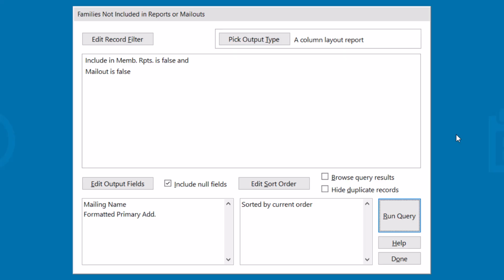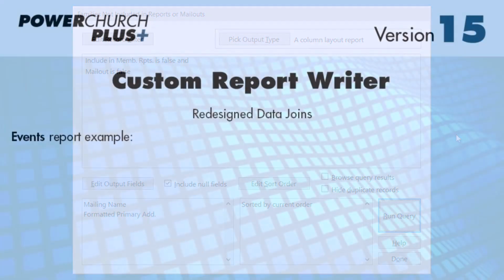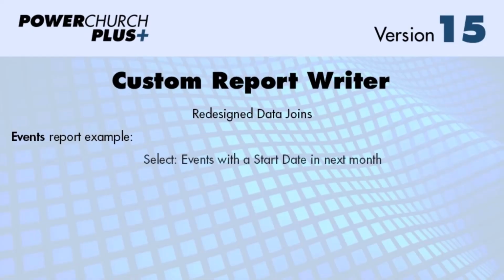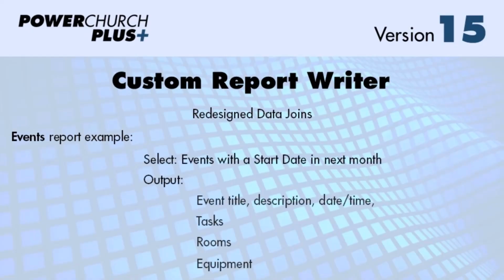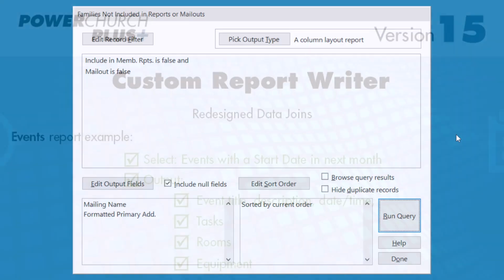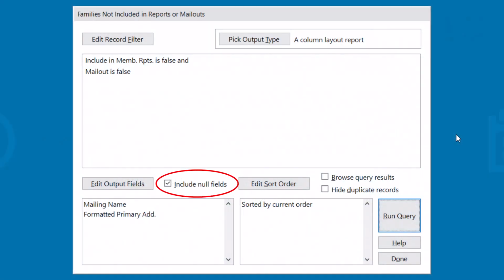Version 15 - Custom Reports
The Custom Report Writer in PowerChurch Plus received a lot of attention in the Version 15 upgrade